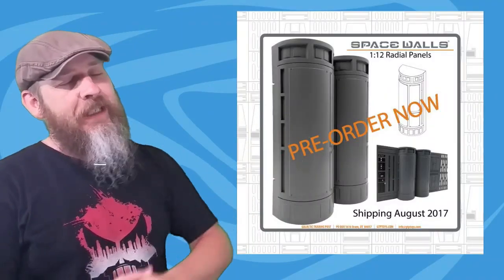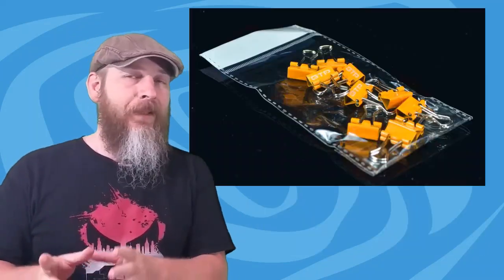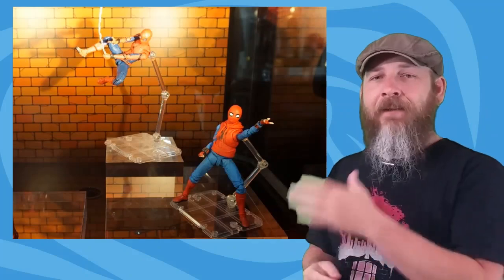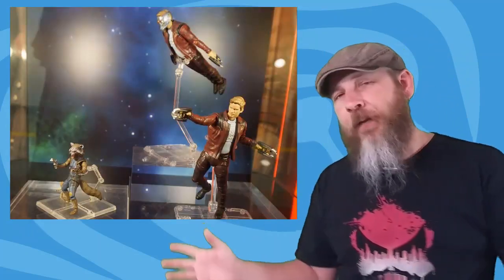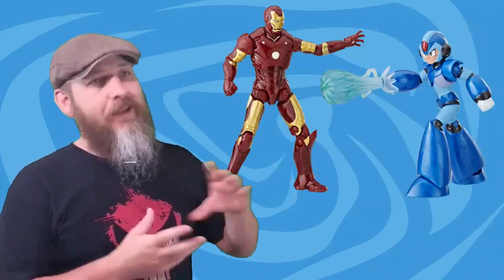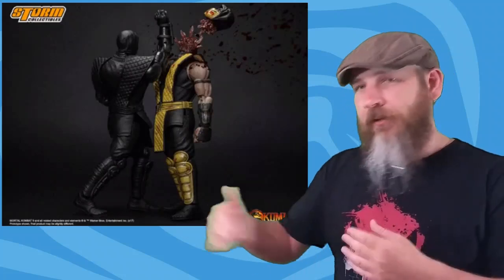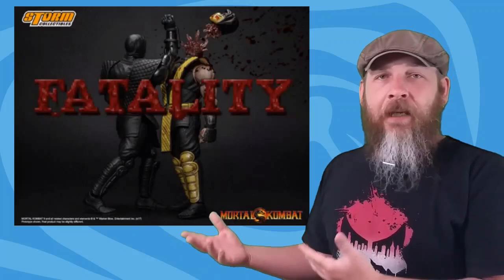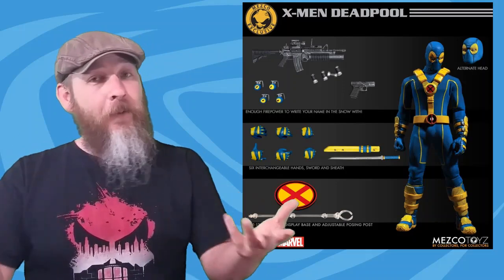Weekly! NECA Sale, Mortal Kombat Noob Saibot, Space Walls, S.H. Figuarts and More!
I'm heading out of town for two weeks so it's an early Weekly! The stressful NECA SDCC exclusive sale started today, GTPtoys has their Radial Panels up for pre-order, Storm Collectibles teases Mortal Kombat Noob Saibot, Hasbro's Marvel vs. Capcom Iron Man and Mega Man X, S.H. Figuarts Iron Man MK1 and others, and my plans for the foreseeable future.